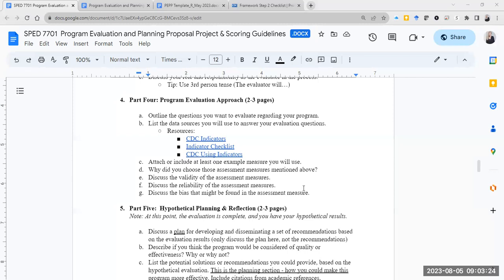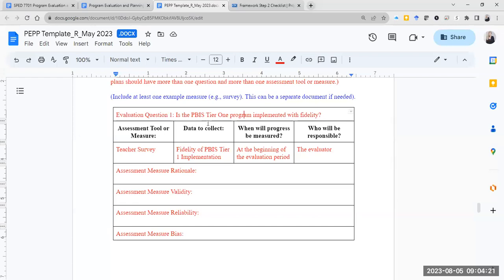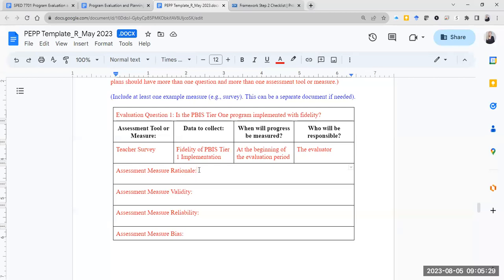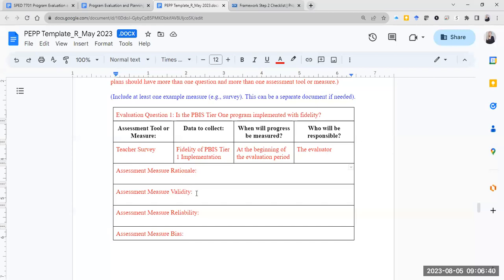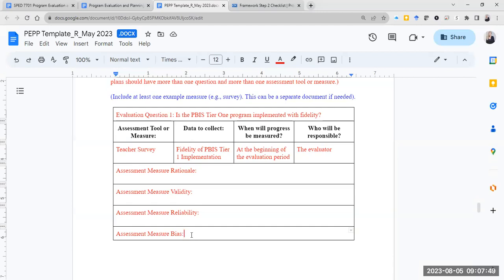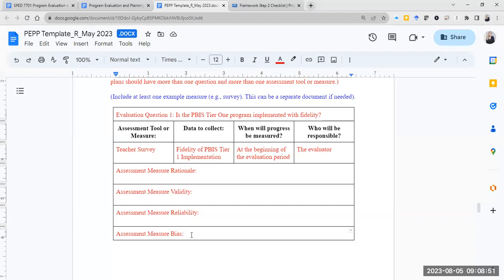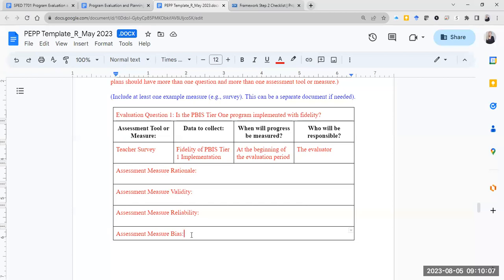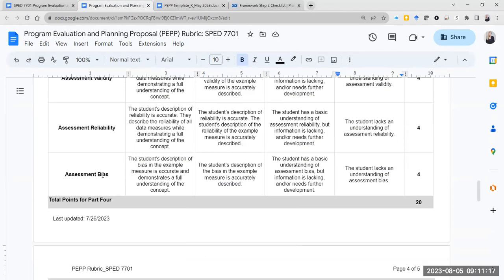PEPP Part 4